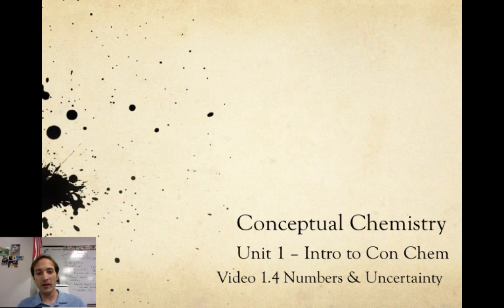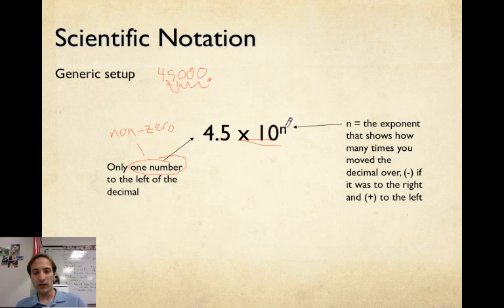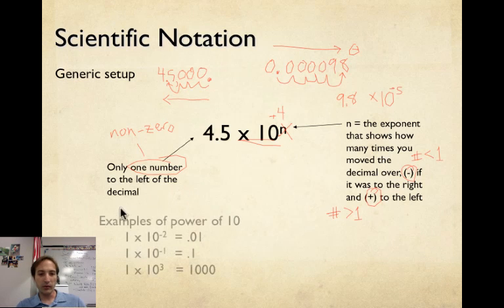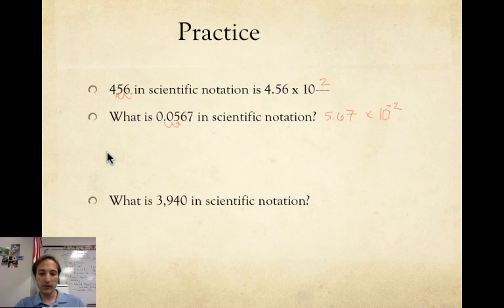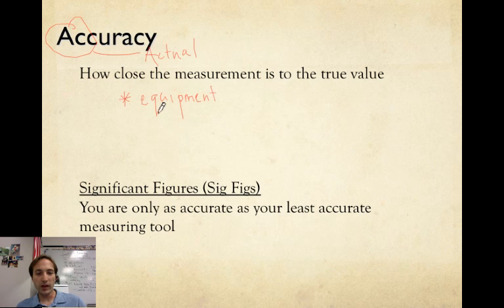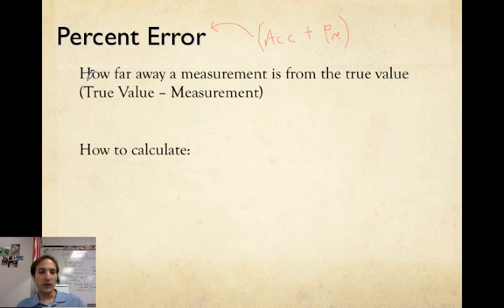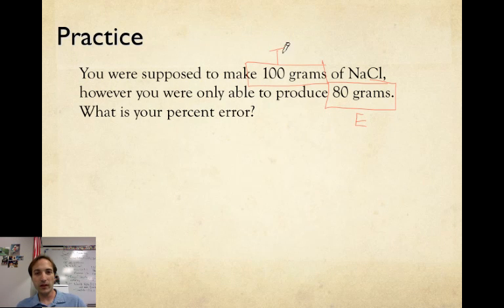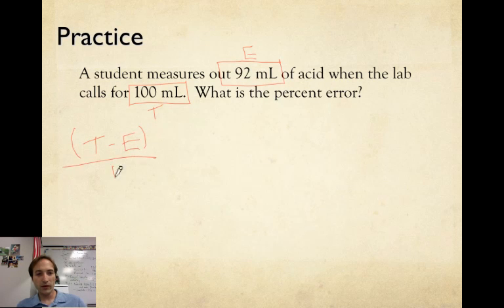Section 1-4: Numbers & Uncertainty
Bennett's Science Videos